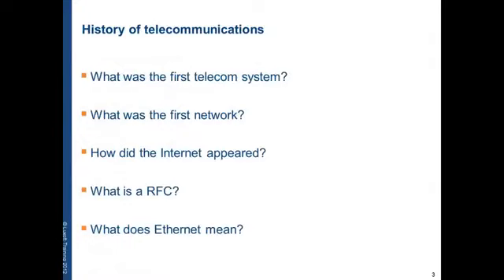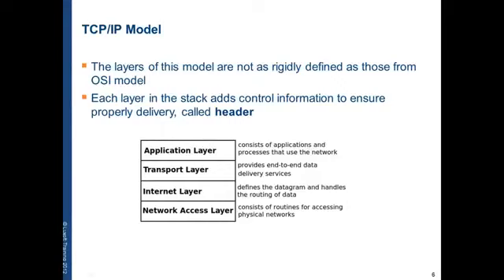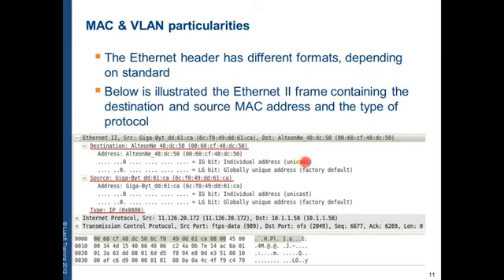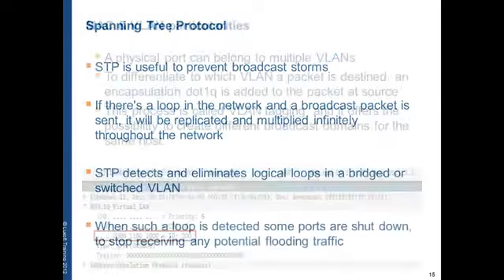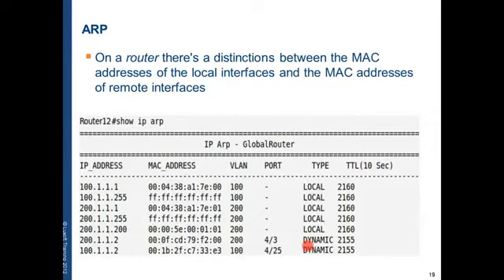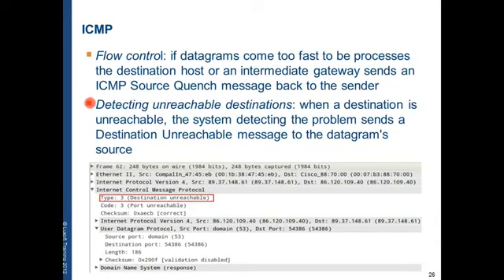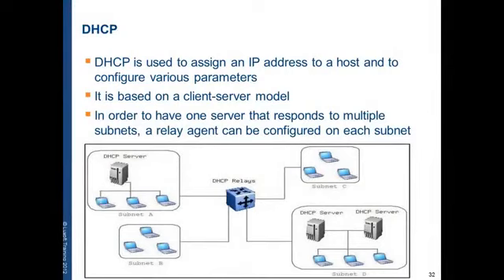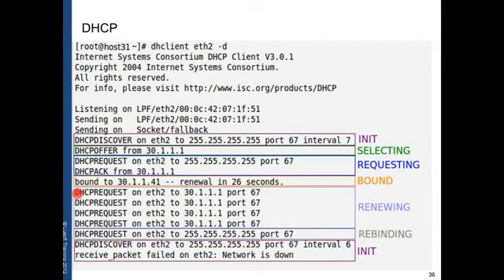Basic Networking Course